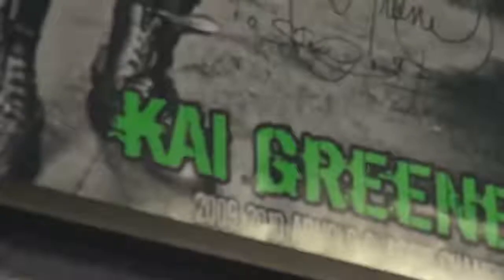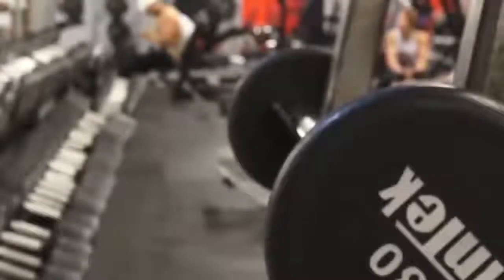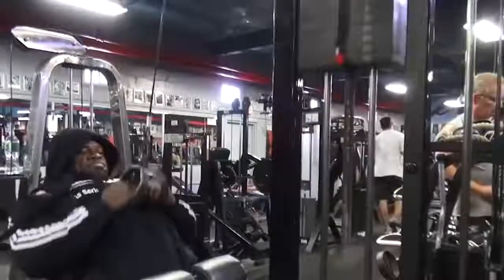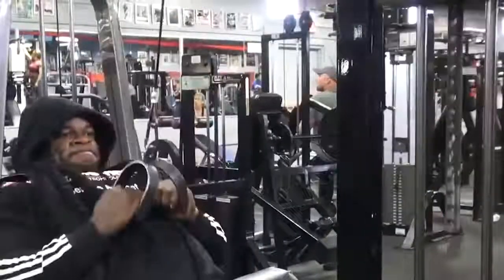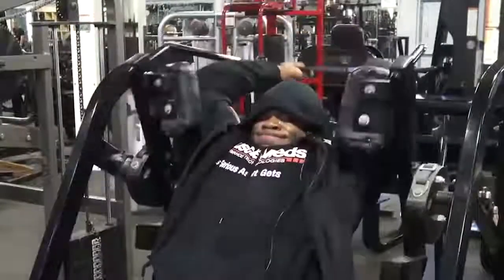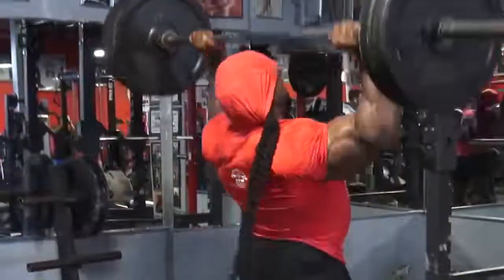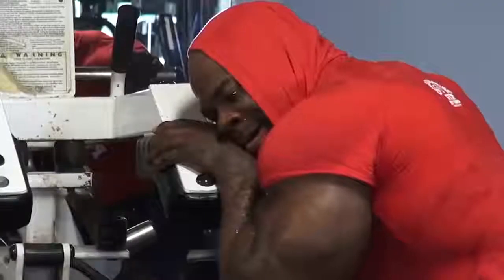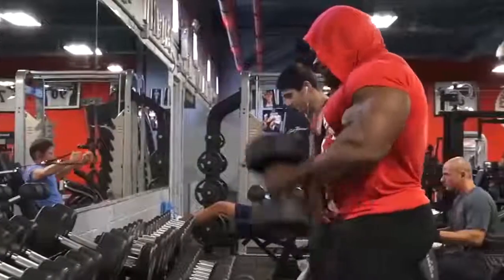Kai Greene Workout